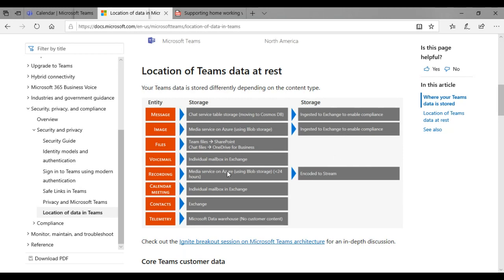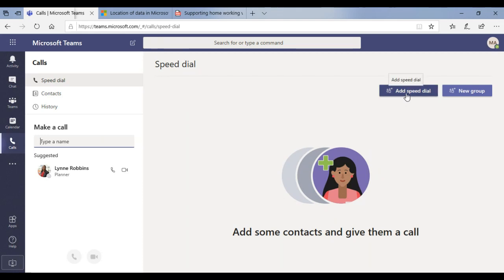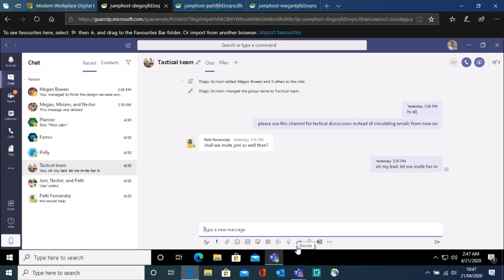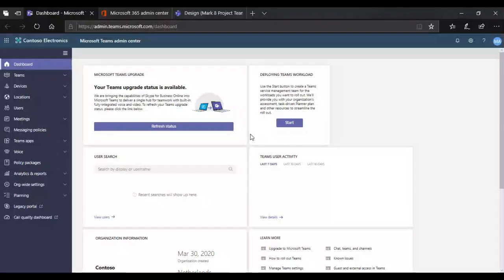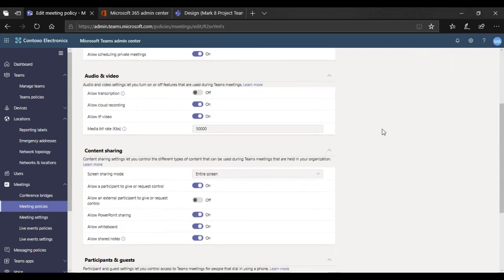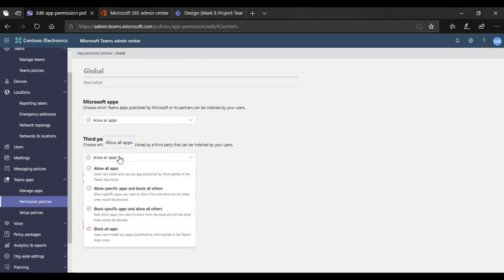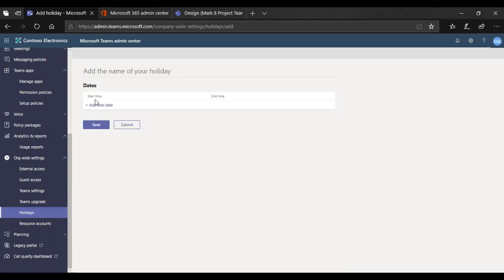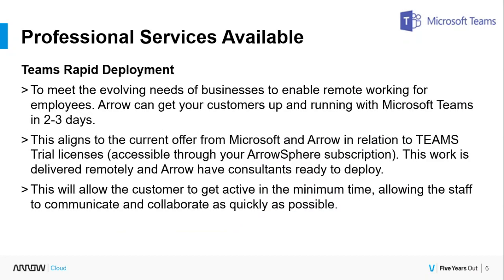Arrow & Microsoft Teams Demo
Join Microsoft and Arrow to learn more around the capability within Microsoft Teams. This recorded session covers Teams policies, usability, Business Voice, Teams trials available for end users and Modern Workplace offers.